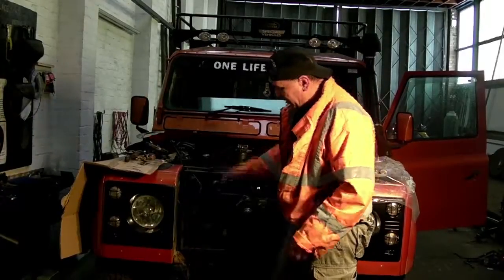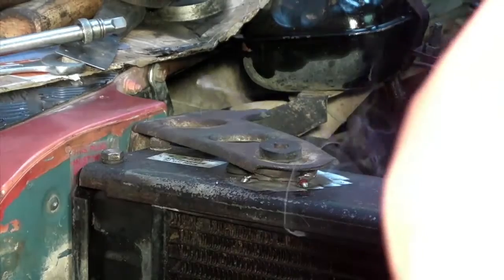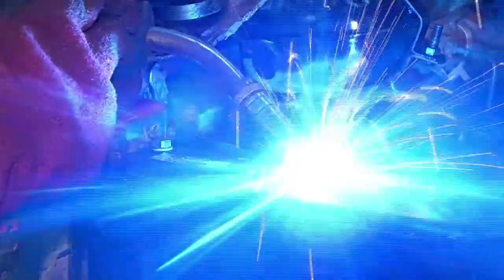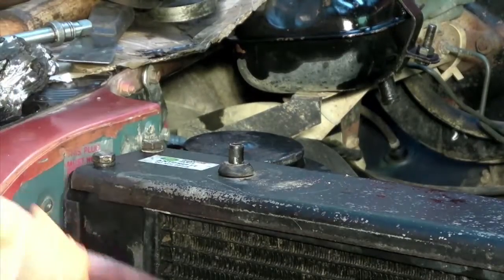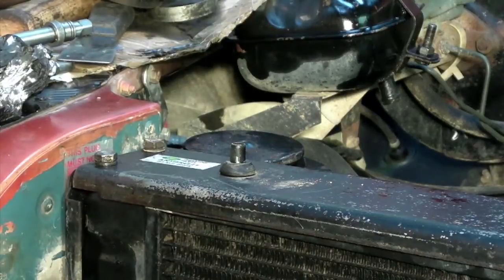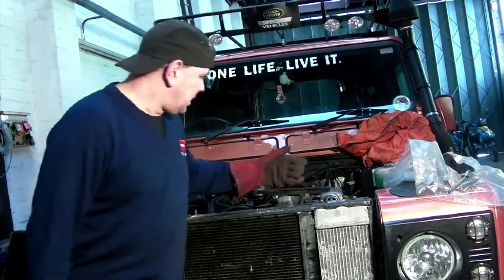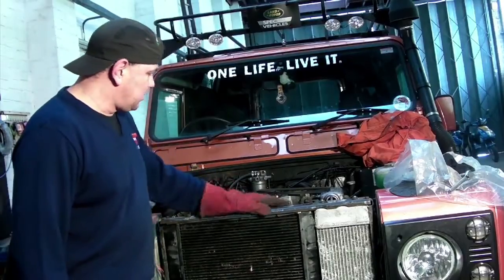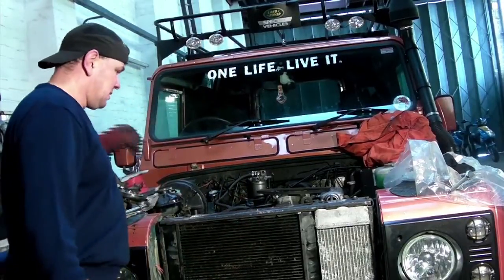Defender Conversion to 300tdi and 200tdi Discovery Engines 2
PART 2 The radiator frame top brackets. to accept a 200tdi radiator frame into the Defender TD. Applicable to the 300tdi engine too. radiator frame a little difficult unless you know what is involved a 2 part series here on how to weld the brackets into place. If you cannot weld why not enlist the help of someone who can?
This video shows the top radiator frame of the discovery 200tdi radiator frame.